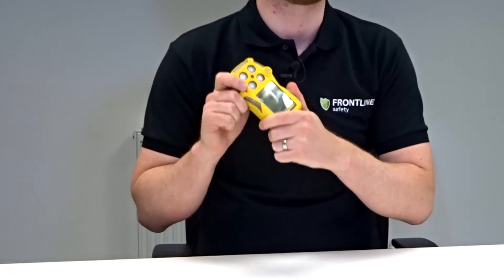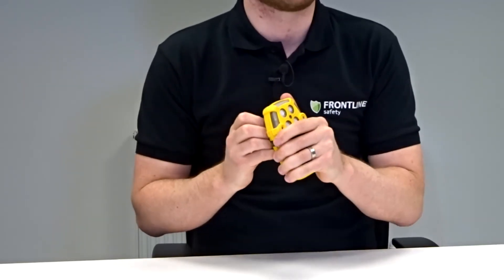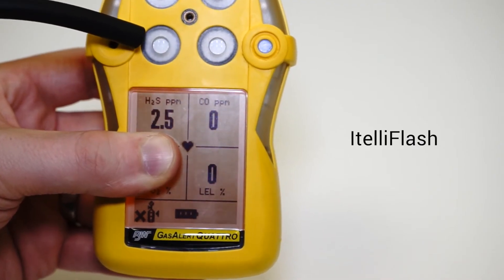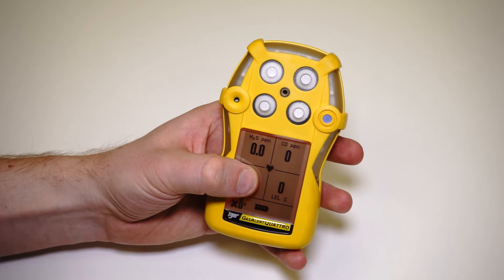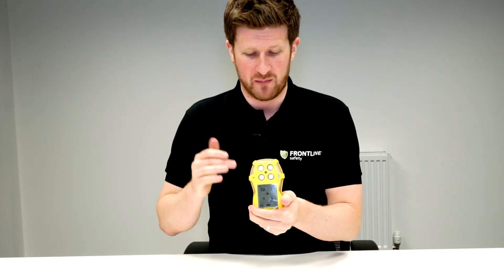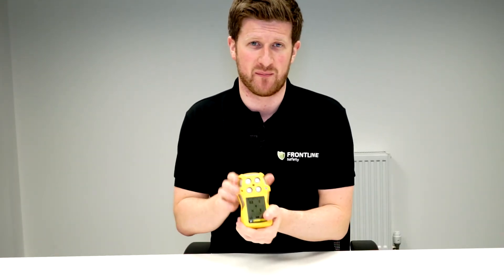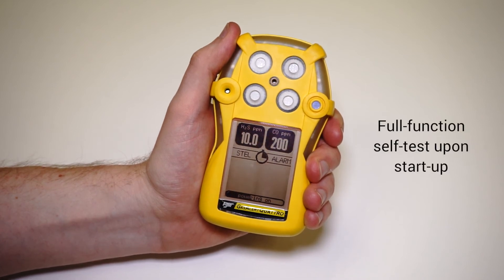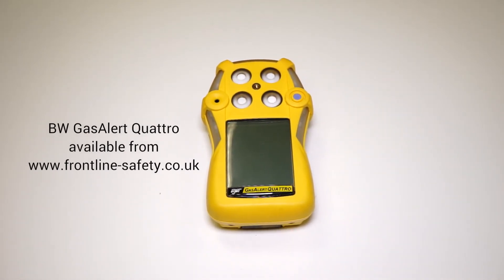BW GasAlert Quattro from BW Technologies - Key Features and Spec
- click to see the range.
We take you through the features, spec and benefits of the GasAlert Quattro.